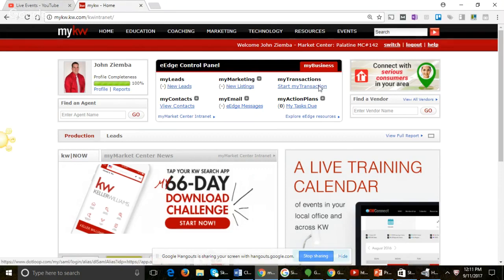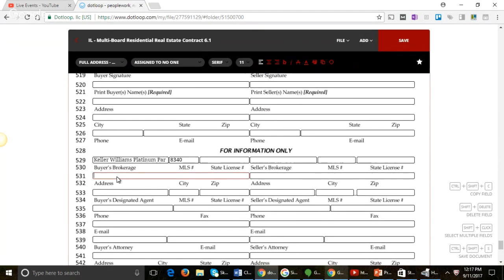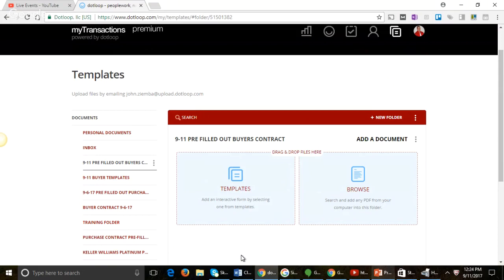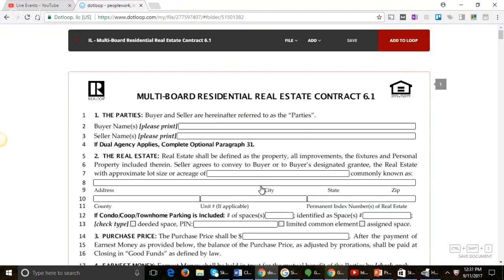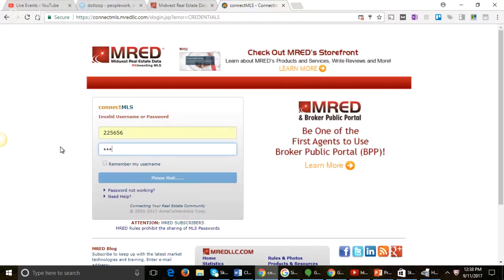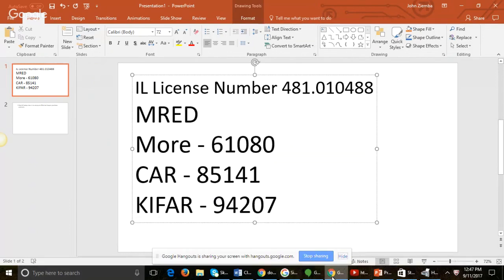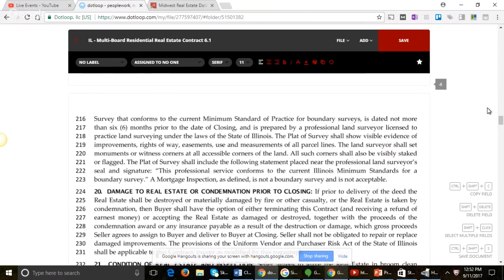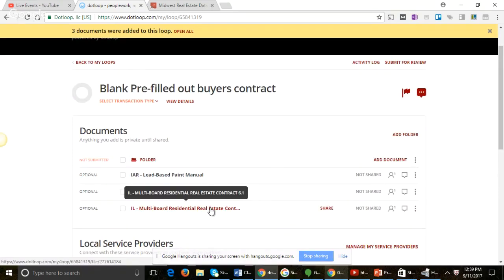DotLoop Training 101 Working with Buyers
This training will show you how to create folders, add specific forms to working with buyers and custom fill out the forms ahead of time.